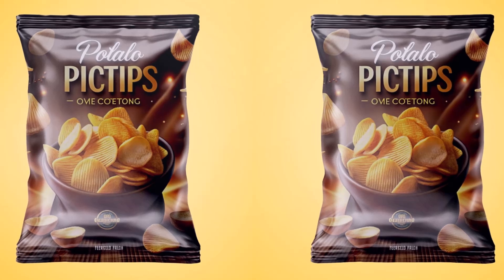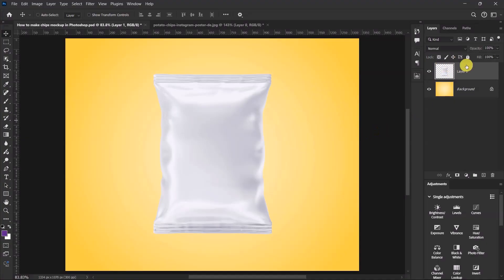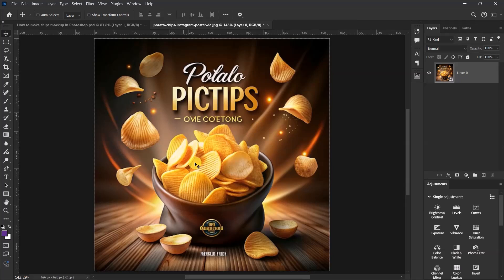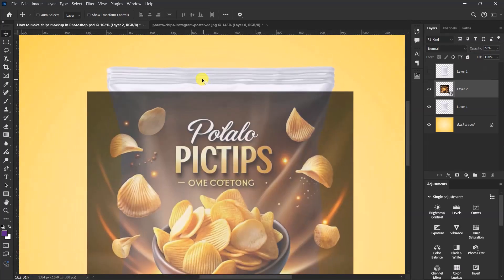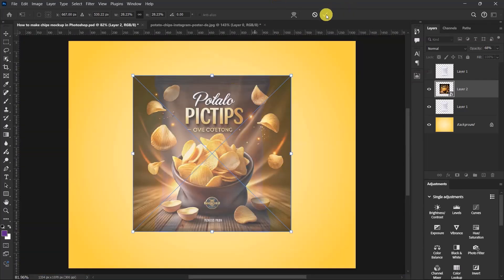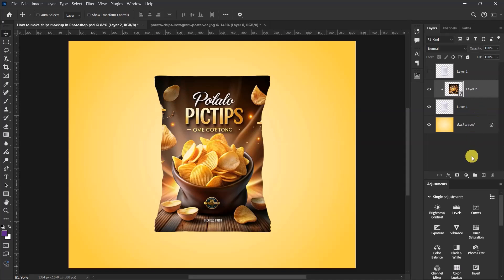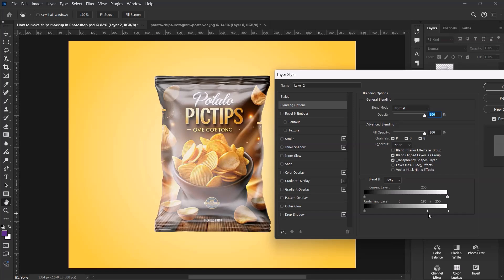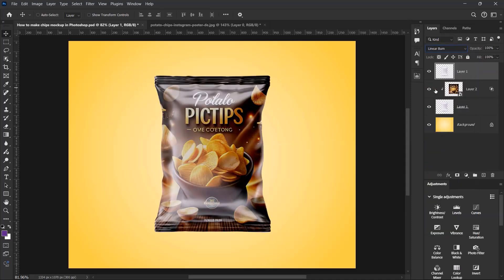How to make chips mockup in Photoshop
Welcome to our exciting tutorial on "How to Make Chips Mockup in Photoshop!" If you’re looking to showcase your snack packaging designs in a professional way, you’ve come to the right place!

In this video, we’ll guide you through the process of creating a stunning chips mockup that will make your designs pop. Whether you’re a graphic designer or a business owner wanting to present your product, this tutorial will help you:
➽ Understand the basics of mockup creation in Photoshop
➽ Use smart objects for easy customization of your chips design
➽ Learn tips for achieving realistic textures and shadows
➽ Explore different presentation styles to impress your clients

By the end of this tutorial, you’ll have the skills to create eye-catching chips mockups that elevate your branding.

Let’s dive in and learn how to make chips mockup in Photoshop!